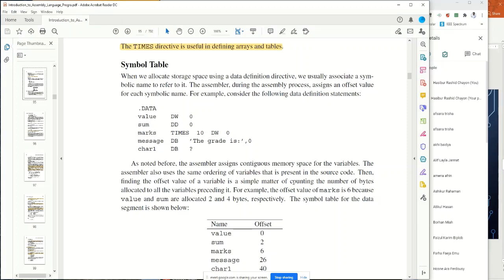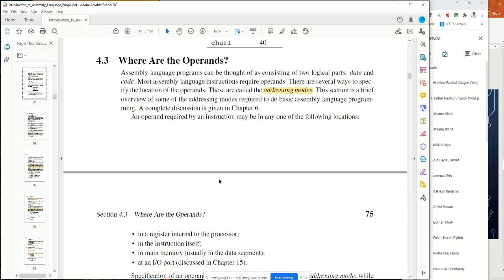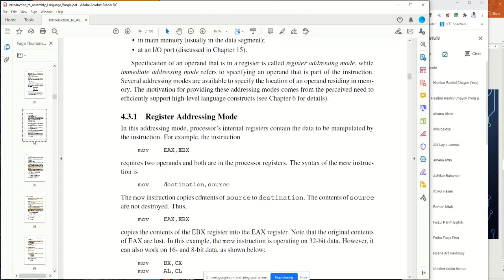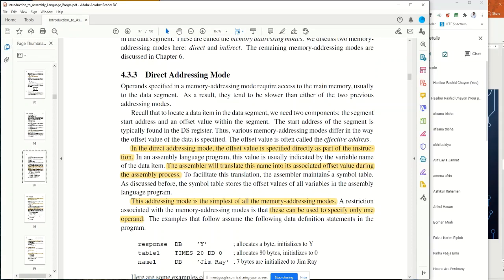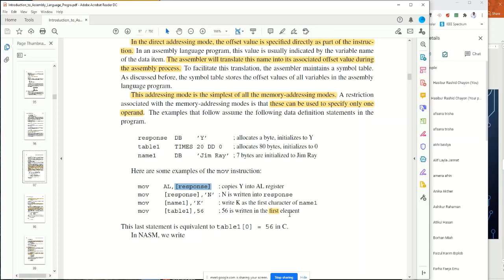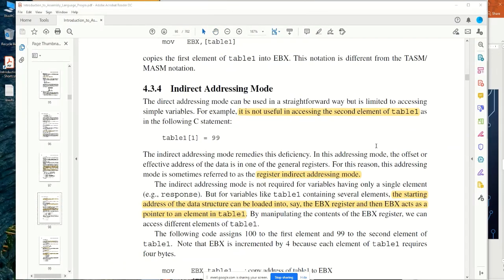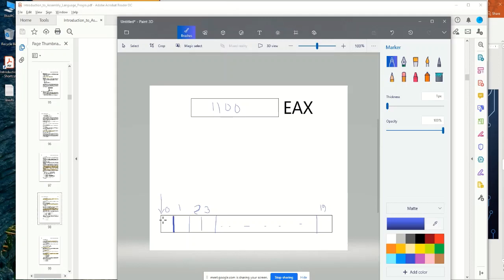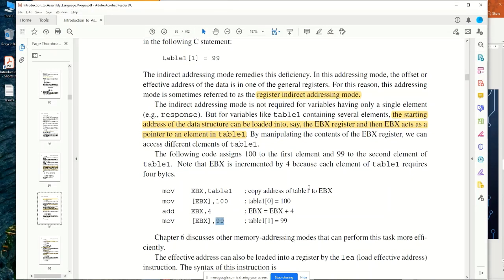Assembly Language 8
Addressing mode of Assembly Language